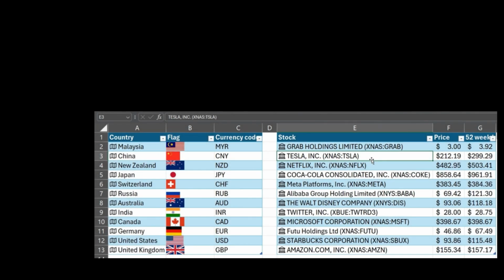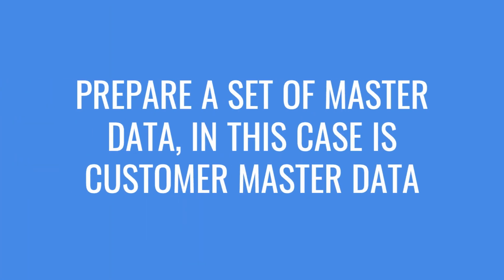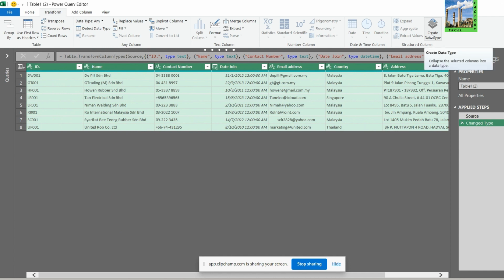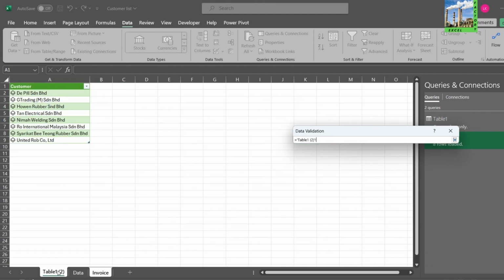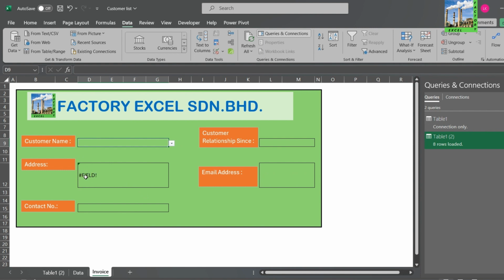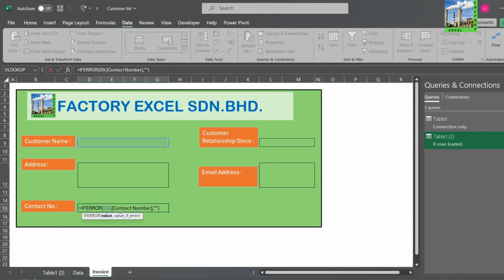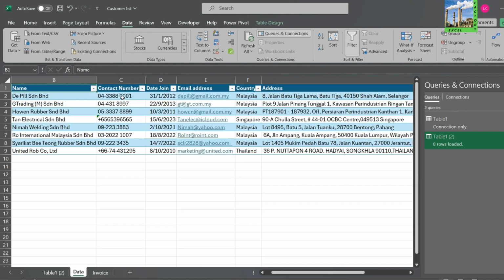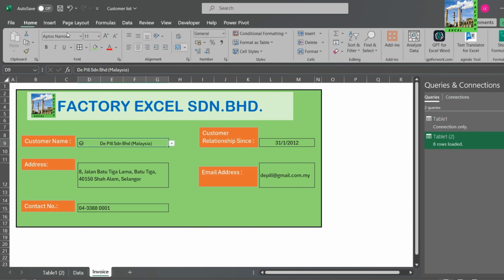POWER QUERY EDITOR INVOICE TEMPLATE CUSTOM DATA TYPE - STEP-BY-STEP